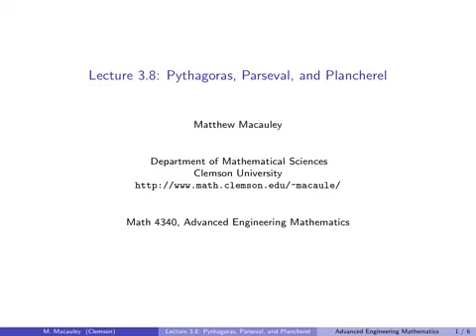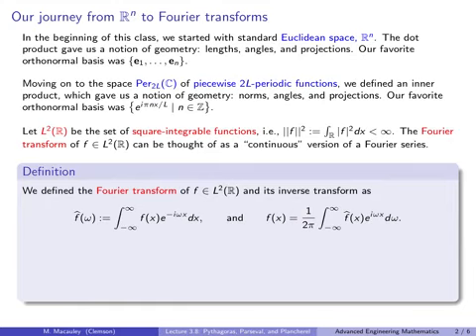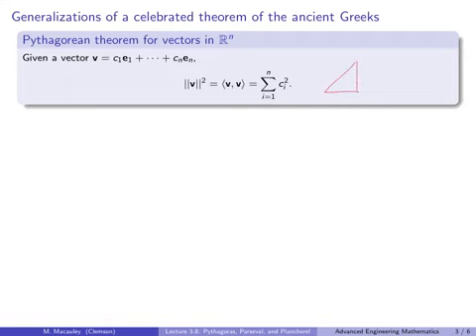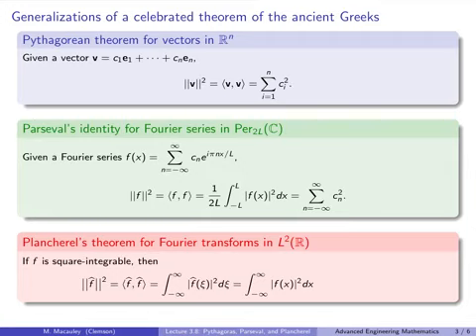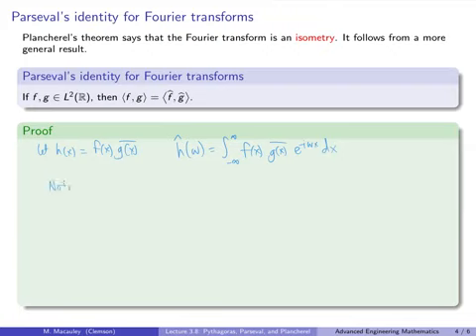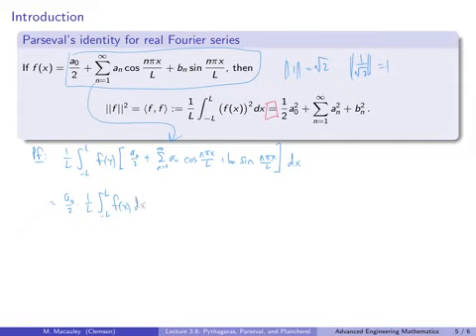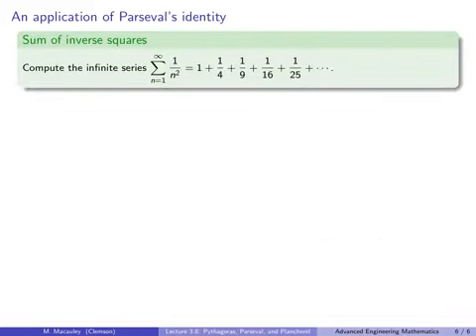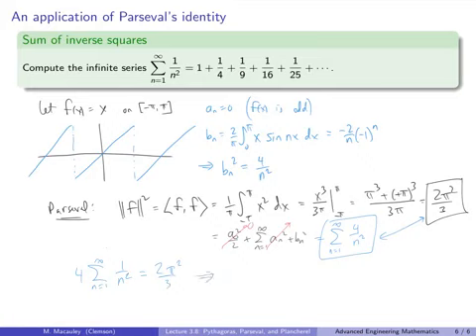And Managing the delicate alkaline Ph of the body fluids is the Cure for Humanity...